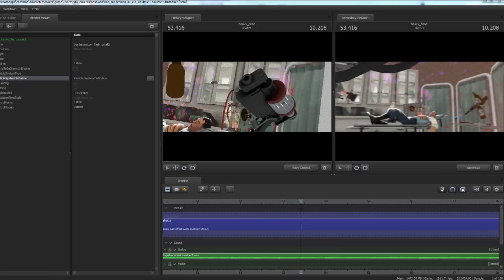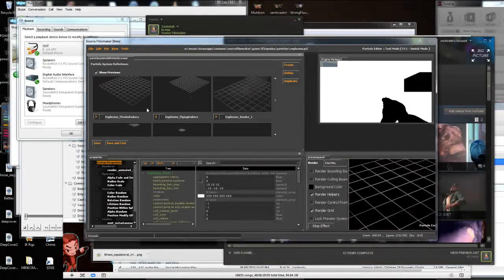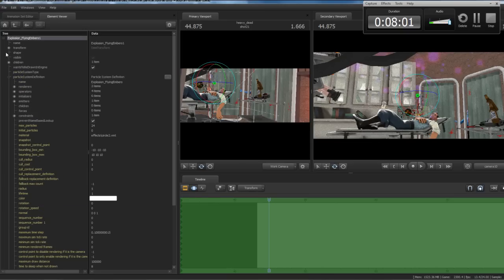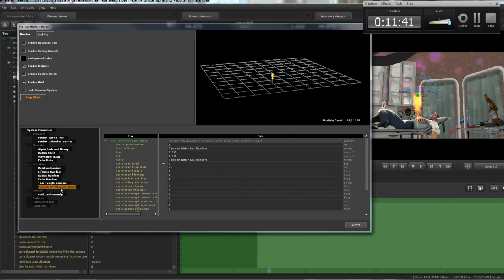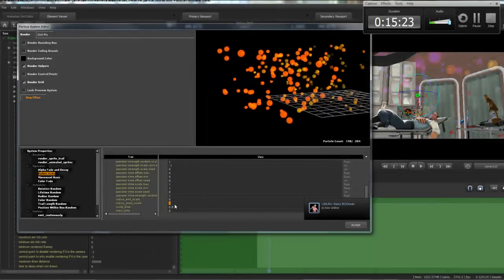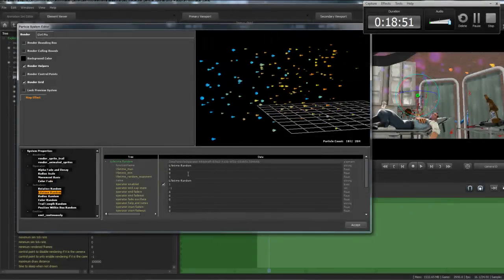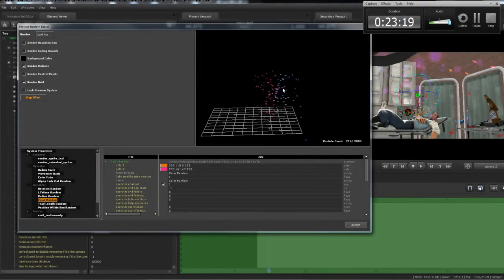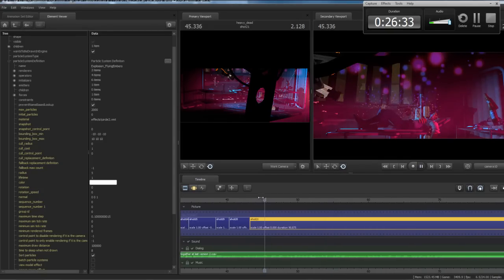[ SFM ] Particle Tutorial 1 : Abstract floating generic fish?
A particle tutorial.